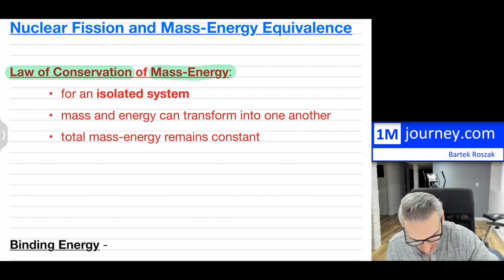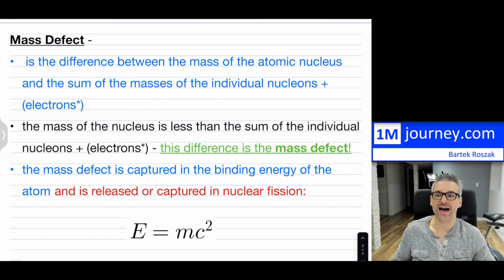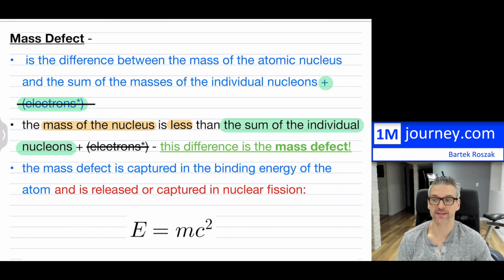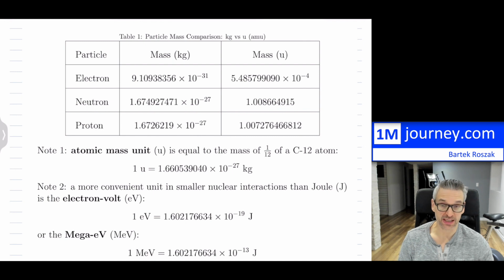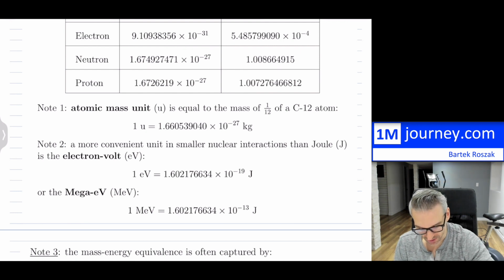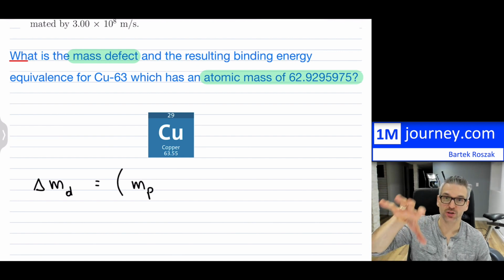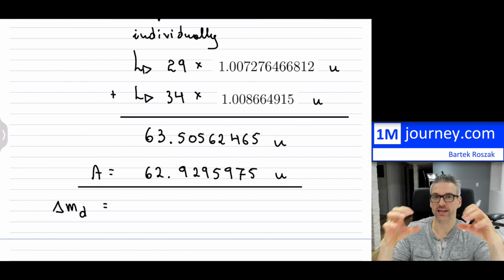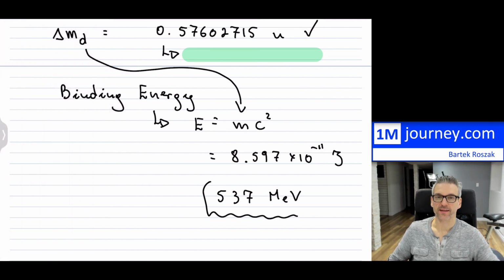Grade 11 Physics - Mass Energy Equivalence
Grade 11 Physics - Nuclear Fission Introduction

OpenAI - ChatGPT - amazing reference to explain concepts